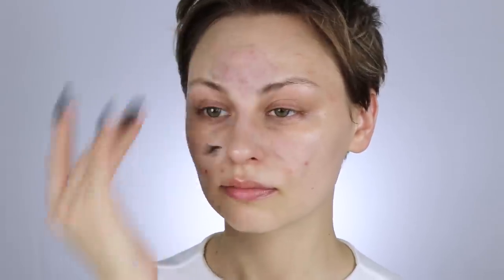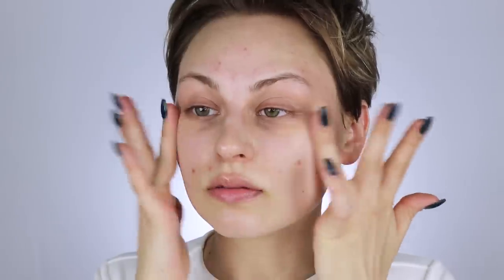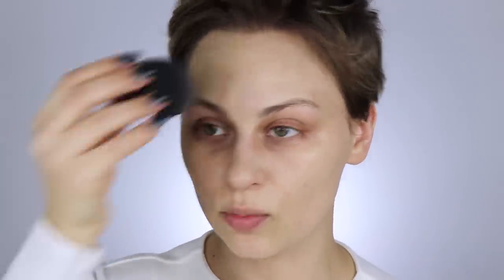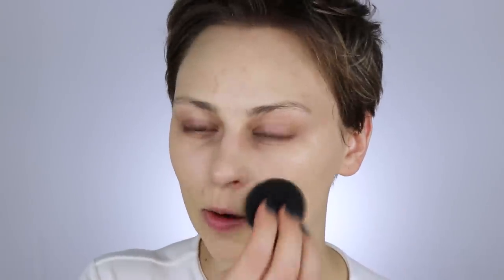Full Coverage Makeup Tutorial ft. Blackdrop Primer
Hey babes! I teamed up with Smith & Cult to show you how to get a flawless base for your full coverage foundation routine using their new Black Drop Charcoal Primer! I'm going to show you how to conceal acne and zits while preventing cakey foundation, so you can achieve perfect matte skin without creasing!

PRODUCTS MENTIONED:

Smith & Cult Black Drop Primer exclusively @ Ulta

Beauty Blender

Anastasia Beverly Hills Concealer

Becca Cosmetics Longwear Concealer

Too Face Born This Way Ethereal Setting Powder

L'Oreal Paradise Enchanted Blush